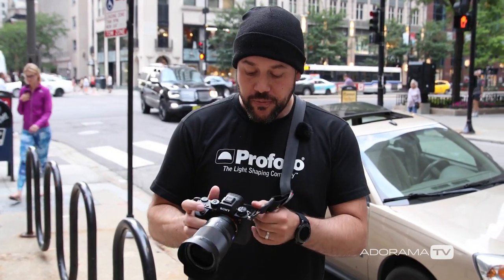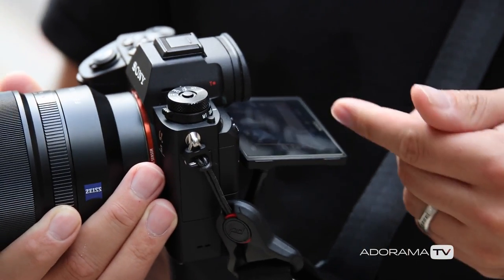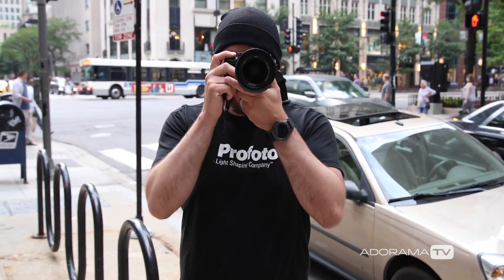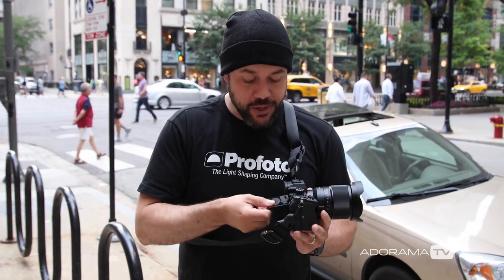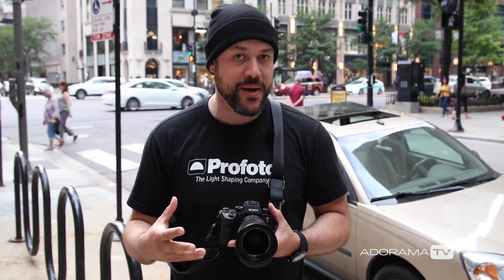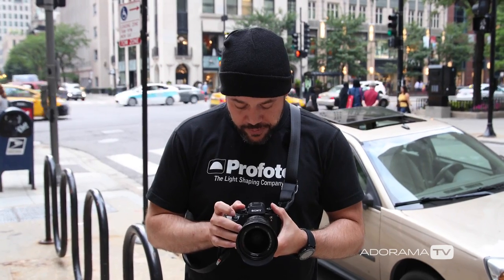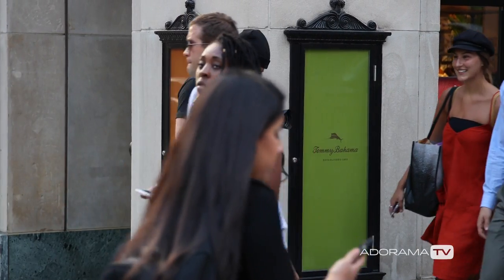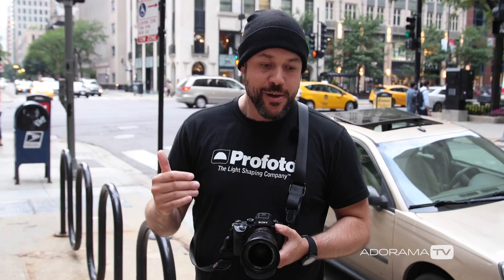Silent Street Photography: The Breakdown with Miguel Quiles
In this episode of the Breakdown Miguel Quiles demonstrates the advantage of the silent shooting function on the Sony a9 while shooting in the streets of downtown Chicago!